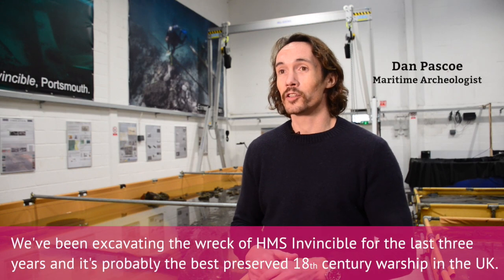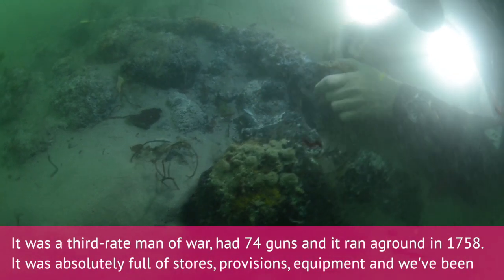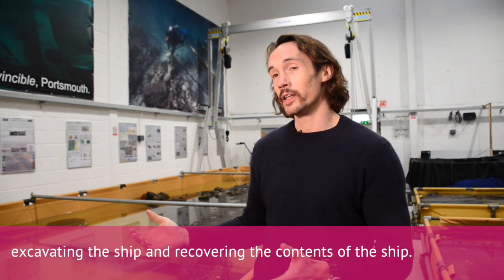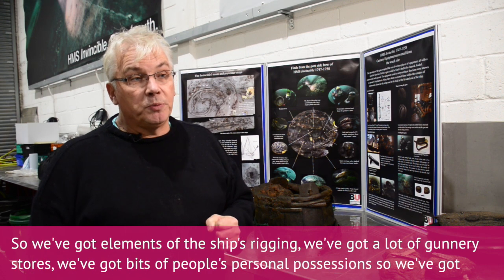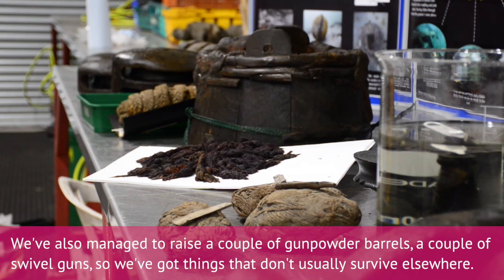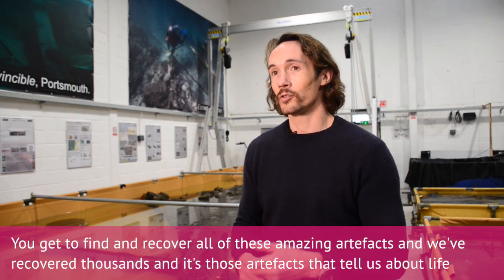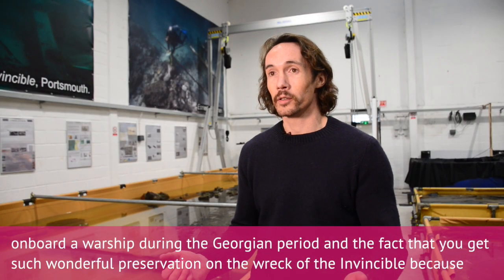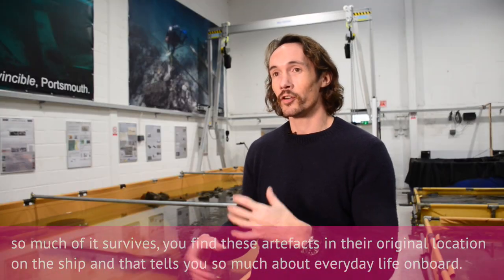Excavating the wreck of HMS Invincible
Find out how the Bournemouth University team of maritime archeologists excavated the wreck of HMS Invincible and hear about some of the artefacts they found.